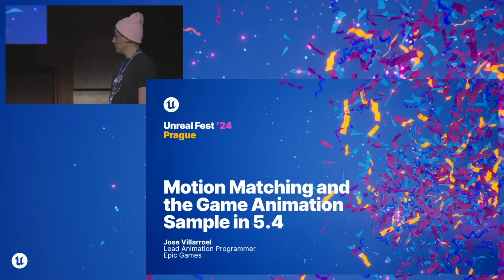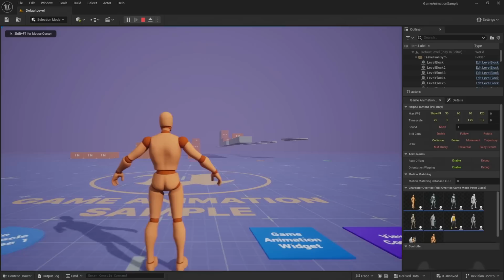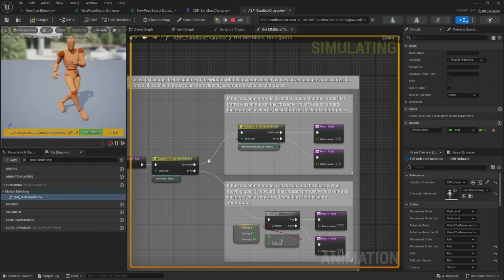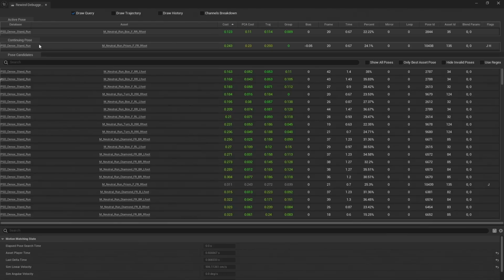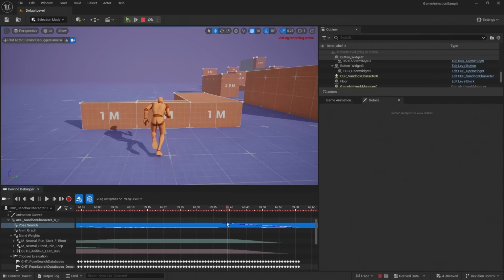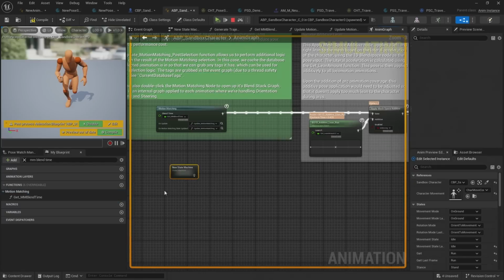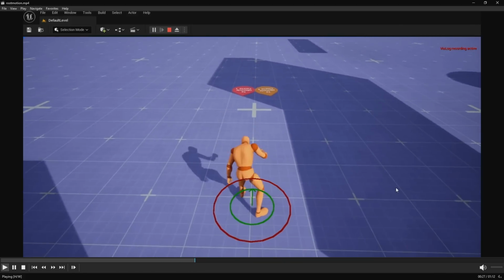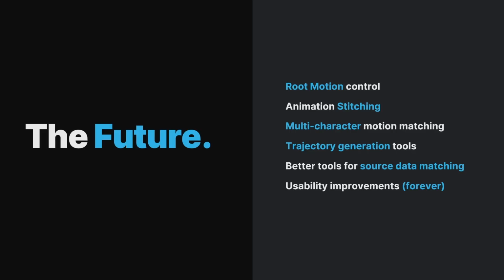Motion Matching and the Game Animation Sample in UE 5.4 | Unreal Fest 2024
Building off the Motion Matching demo shown at GDC, we'll explore the toolset we used to build the Game Animation Sample.

Come and dive into a project showcasing fully functional gameplay animation systems to kickstart your own creations.

We'll reveal our latest best practices, provide a sneak peek at future features, and show how we plan to share animation gameplay examples with you in the future.